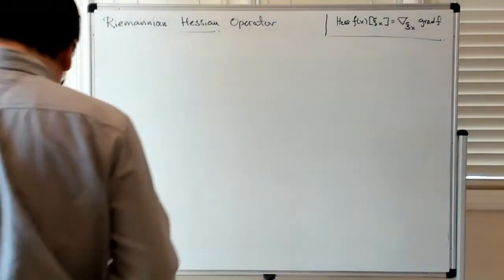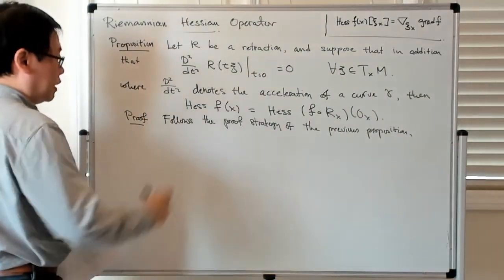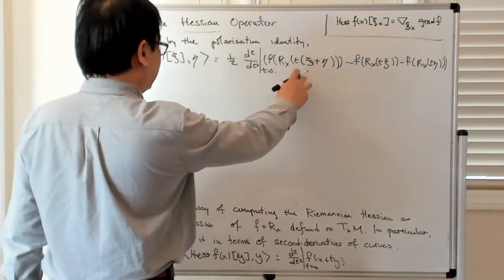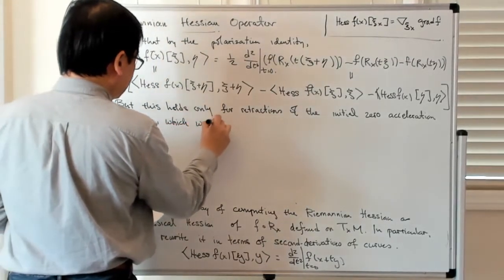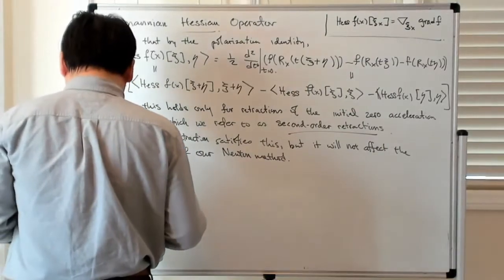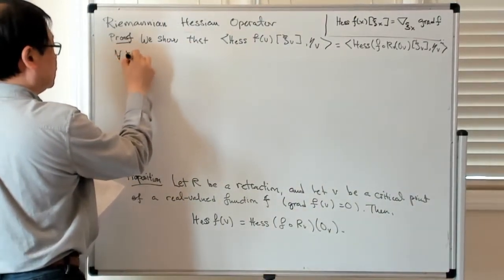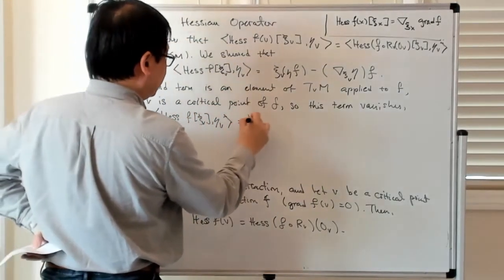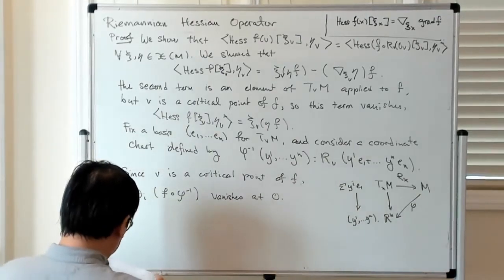Relating the Riemannin Hessian Operator to the Classical Hessian via Retractions